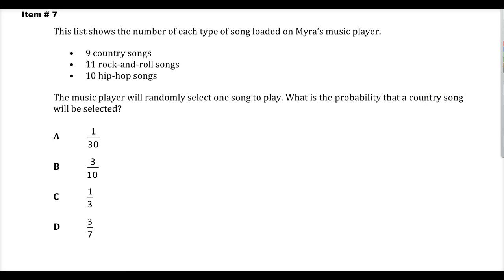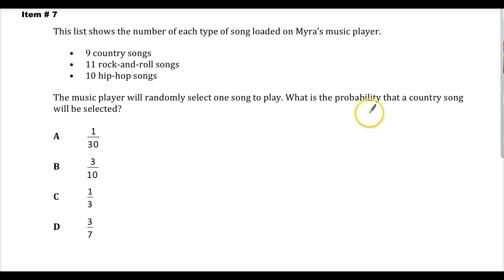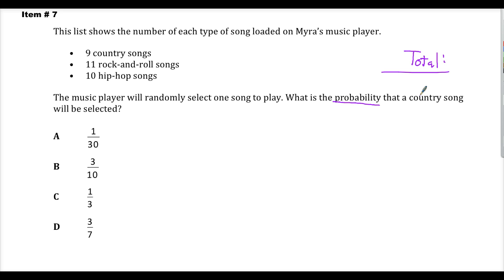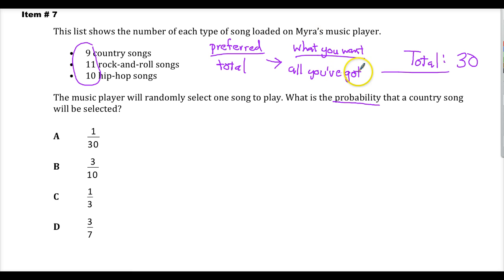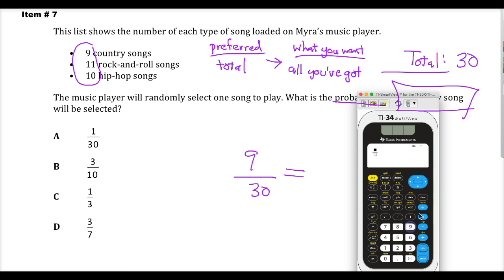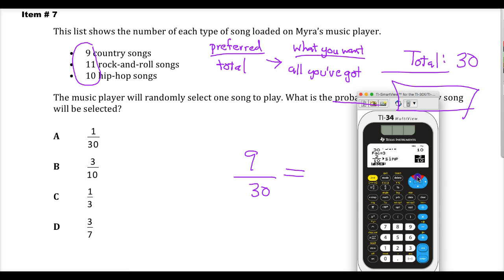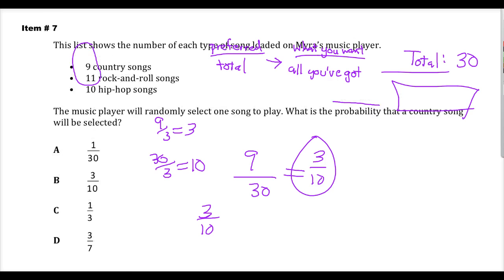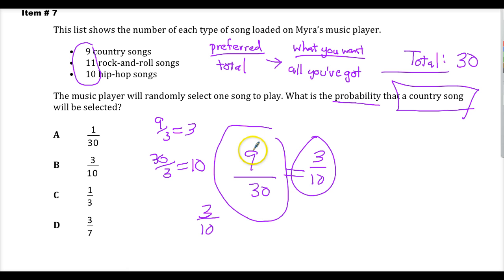Item 7 - TN 7th Grade TCAP Math - Sp. 2014 Test Release